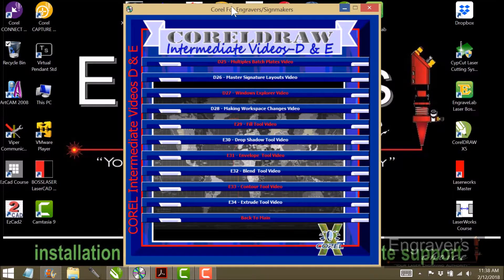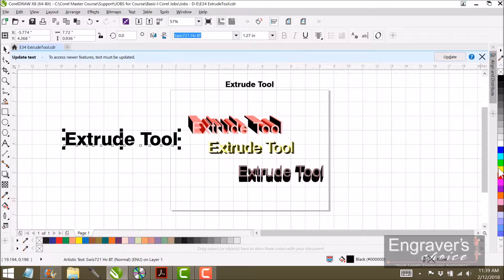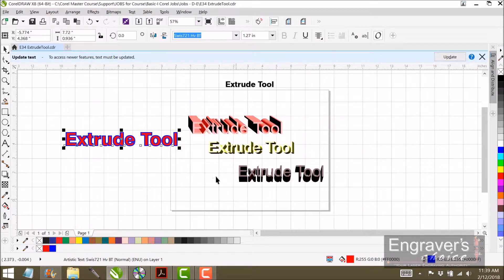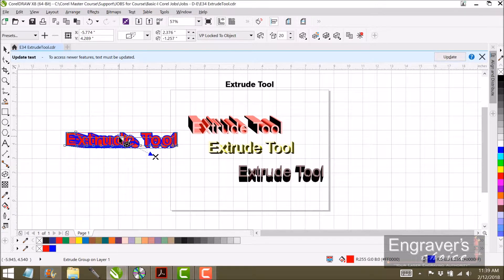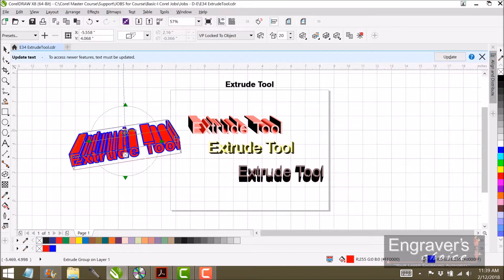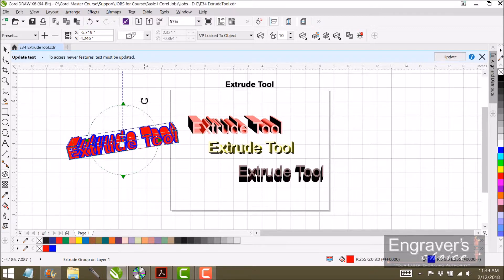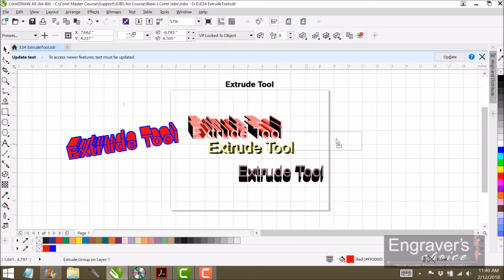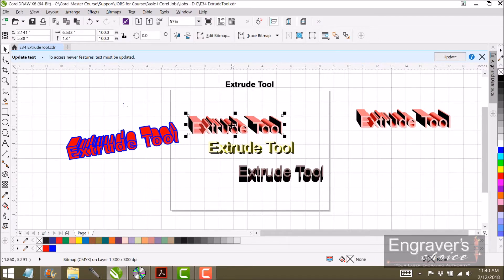Corel Training Videos -- Extrude Tool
CorelDraw Training from Full Classes, to 1-on-1 to PC-2-PC, to Complete Video Packages for the Engraving & Sign Industries; we have it all!!!